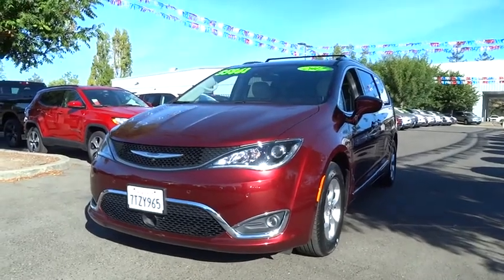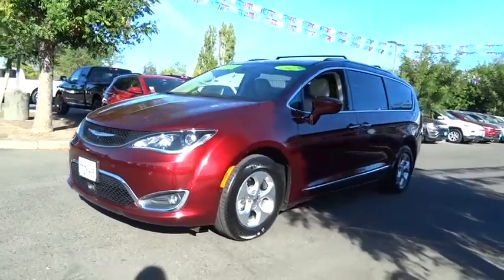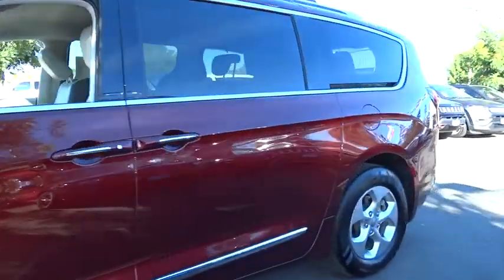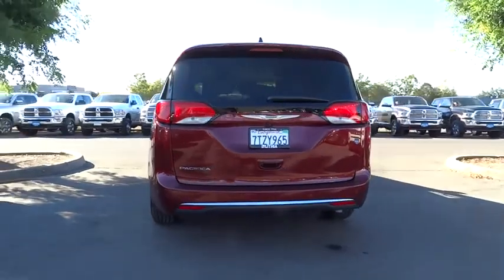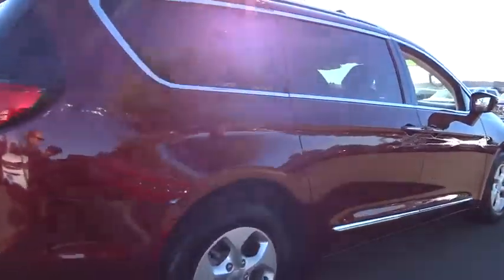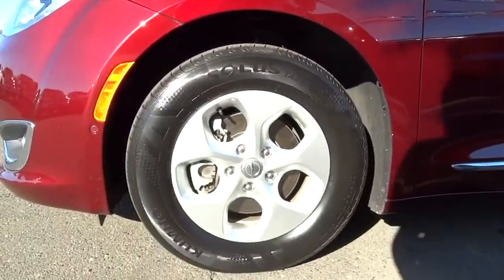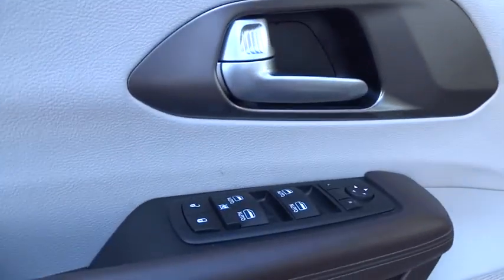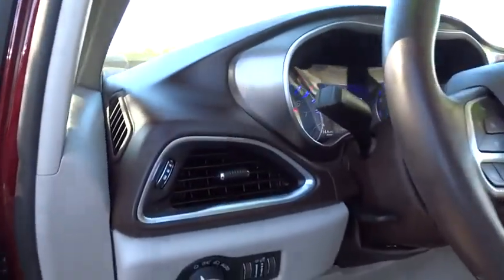2017 CHRYSLER PACIFICA Santa Rosa, Petaluma, Marin, San Francisco, North Bay, CA HR510588LC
2017 CHRYSLER PACIFICA
2017 CHRYSLER PACIFICA TOURING-L PLUS 4DR WGN - Stock#: HR510588LC - VIN#: 2C4RC1EG6HR510588

2727 Dowd Dr.

CARFAX 1-Owner, Chrysler Certified. PRICED TO MOVE $1,800 below Kelley Blue Book!, EPA 28 MPG Hwy/18 MPG City! Third Row Seat, Nav System, Heated Leather Seats, Entertainment System, Quad Bucket Seats, Rear Air, Power Liftgate CLICK NOW!br /br /KEY FEATURES INCLUDEbr /Leather Seats, Third Row Seat, DVD, Quad Bucket Seats, Power Liftgate, Rear Air, Heated Driver Seat, Heated Rear Seat, Premium Sound System, Onboard Communications System, Aluminum Wheels, Remote Engine Start, Dual Zone A/C, Power Fourth Passenger Door, Heated Seats Rear Spoiler, Keyless Entry, Privacy Glass, Remote Trunk Release. br /br /OPTION PACKAGESbr /ADVANCED SAFETYTEC GROUP Lane Departure Warning Plus, ParkSense Front/Rear Park Assist w/Stop, Automatic High Beam Headlamp Control, Parallel & Perp Park Assist w/Stop, Rain Sensitive Windshield Wipers, Adaptive Cruise Control w/Stop & Go, Advanced Brake Assist, Full Speed Forward Collision Warning Plus, 360 Surround View Camera System, RADIO: UCONNECT 3C NAV W/8.4 DISPLAY SiriusXM Travel Link, 1-Yr Trial (Registration Required), HD Radio, GPS Navigation, SiriusXM Traffic, 8 PASSENGER SEATING, TRANSMISSION: 9-SPEED 948TE FWD AUTOMATIC (STD), ENGINE: 3.6L V6 24V VVT. br /br /SHOP WITH CONFIDENCEbr /CARFAX 1-Owner 7-Year/100,000-Mile Powertrain warranty, 3-Month/3,000-Mile Maximum Care Warranty, Rigorous 125-Point Inspection and Reconditioning, 24-Hour Roadside Assistance, 24-Hour Towing, Some of our pre-owned vehicles may have unrepaired safety recalls. Check vinrcl.safercar.gov/vin/, Carfax Vehicle History Report, Rental car Allowance, Lifetime Certified Warranty Upgrades Available, Introductory 3-month subscription to SiriusXM Satellite Radio br /br /Plus government fees and taxes, any finance charges, $80 dealer document processing charge, any electronic filing charge and any emission testing charge. (Eff 7/1/12). Price contains all applicable dealer incentives and non-limited factory rebates.br /